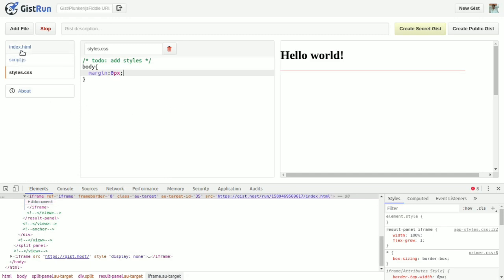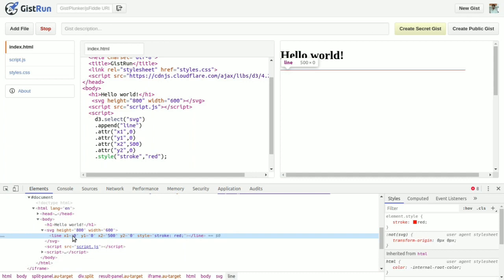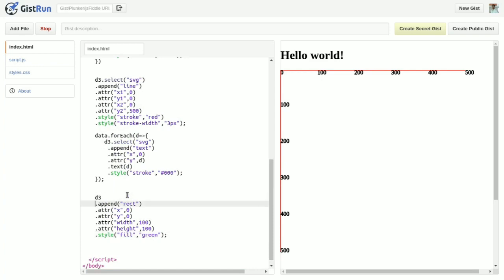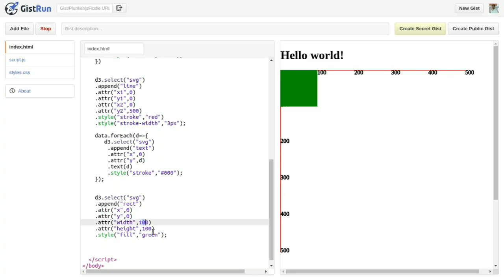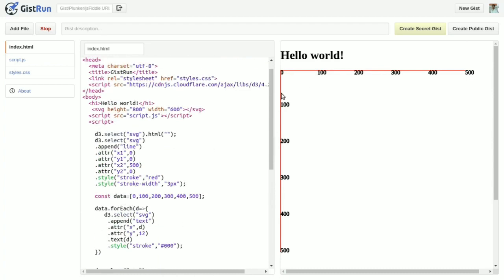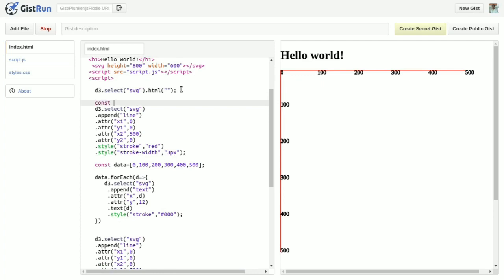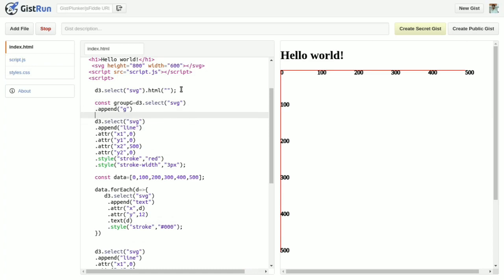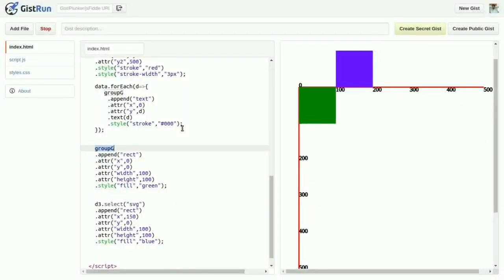D3 Part 2: D3 Coordinate System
This video is about D3 Coordinate System.

you can react me